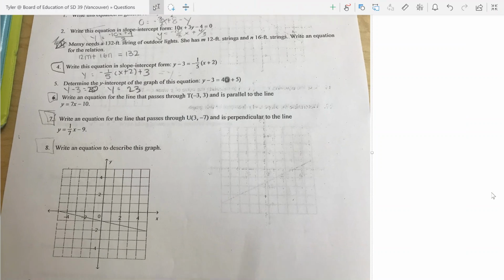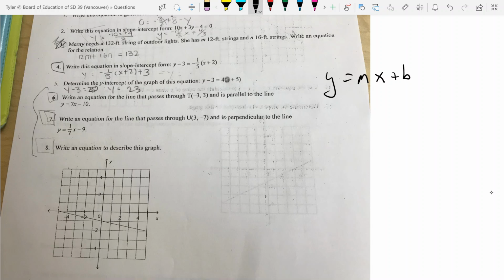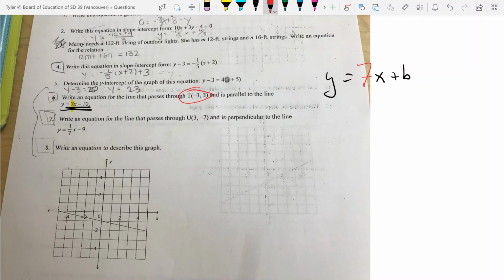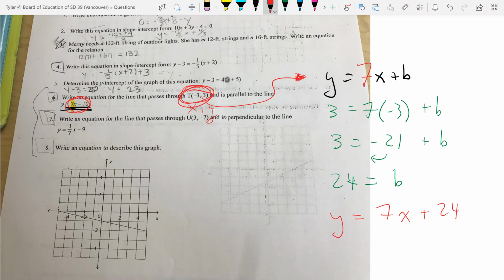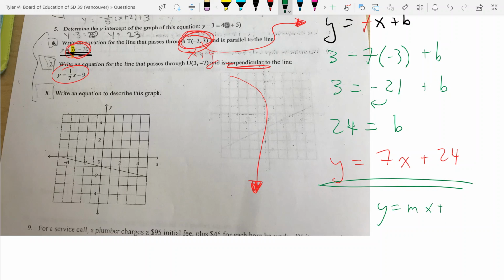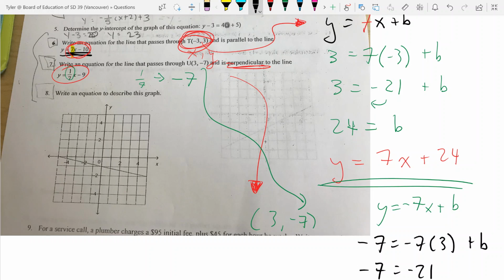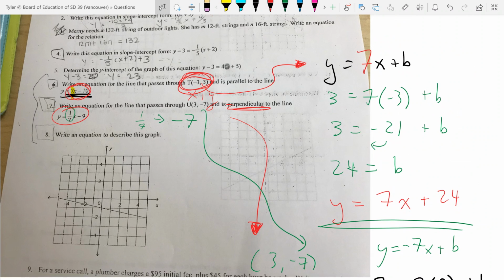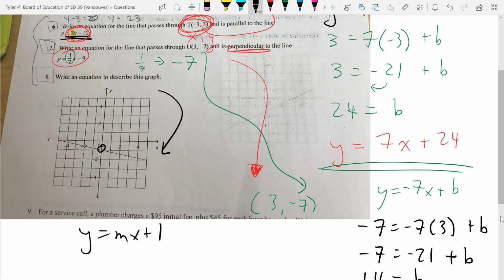11PC: 10 review questions (linear equations)